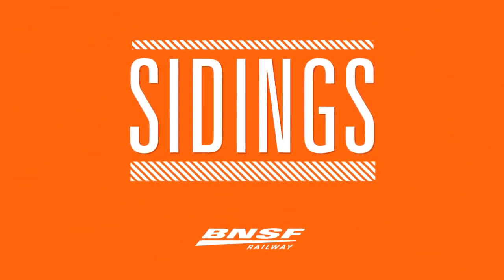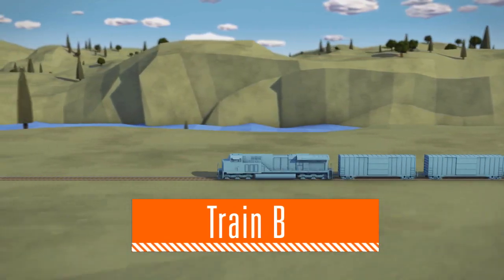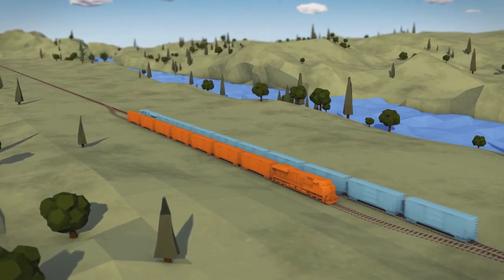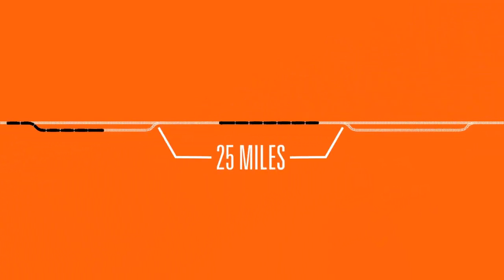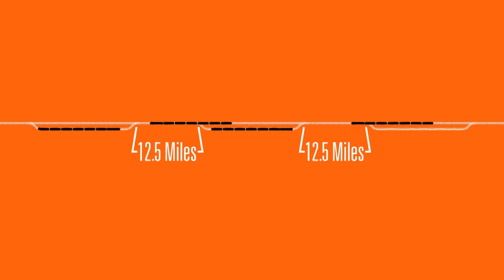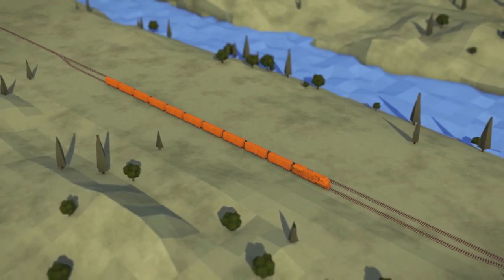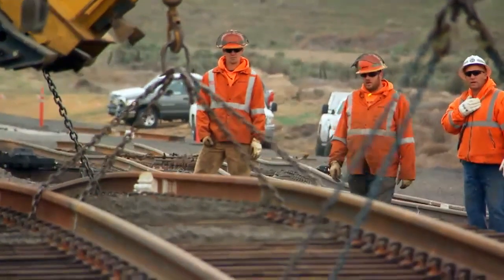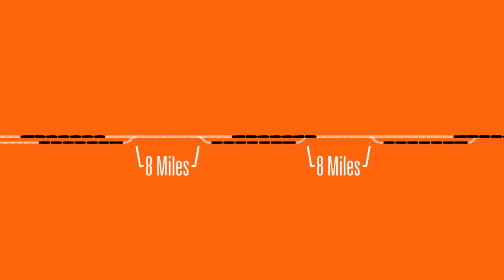Sidings make rail networks operate more efficiently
If Train A is traveling eastbound at 40 miles per hour, and Train B is traveling westbound on the same track at 55 miles per hour, how will they get past each other? Answer: A rail siding.

Sidings are a crucial piece of BNSF's rail network. The more sidings, and the closer and longer they are, the less time it takes for multiple trains to move through an area. That's why projects to lengthen sidings and add new sidings to the network are so important.